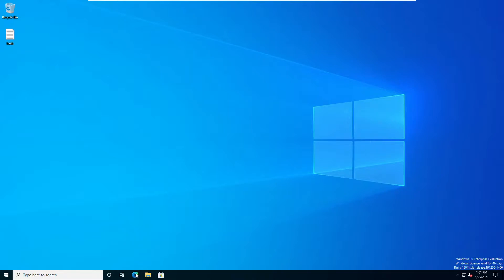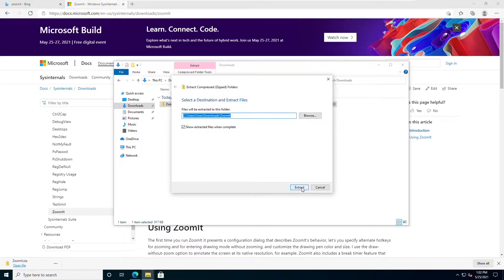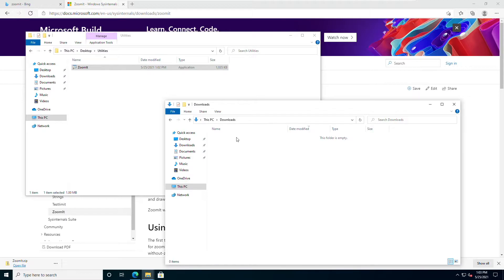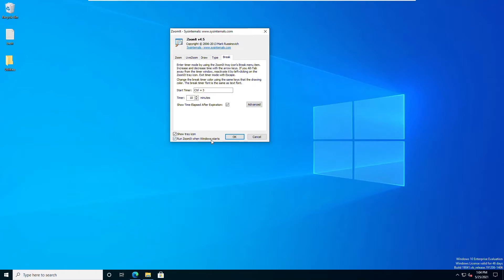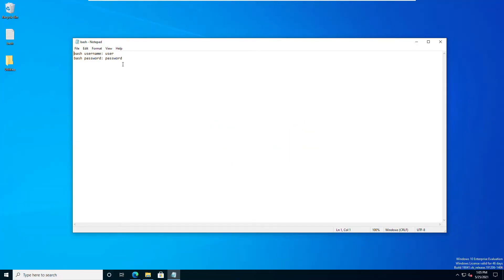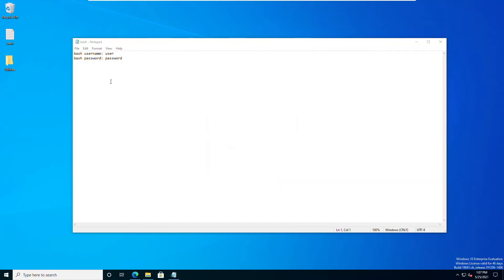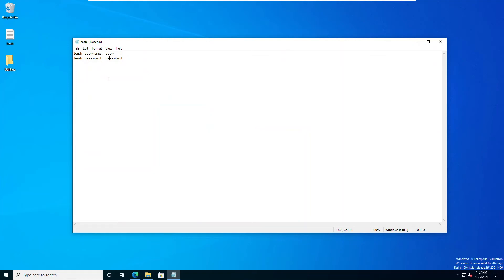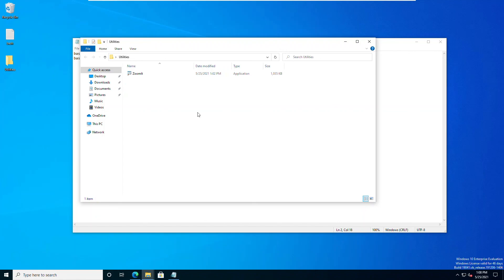ZoomIt Tutorial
This is one of our favorite presentation tools for Windows: Zoomit.  You can read more about the program in our article

Follow me on X/Twitter: @awalding